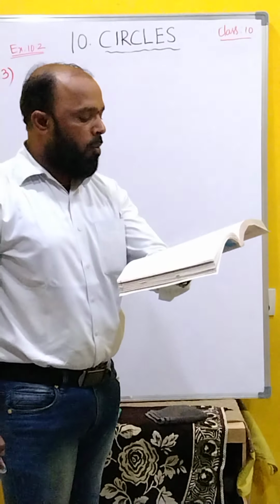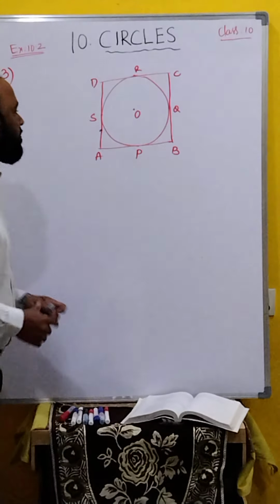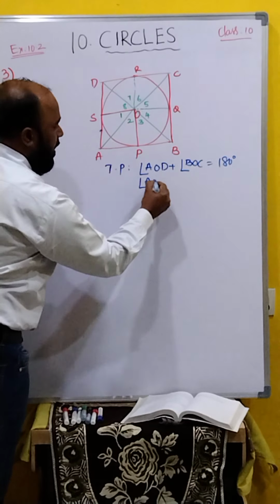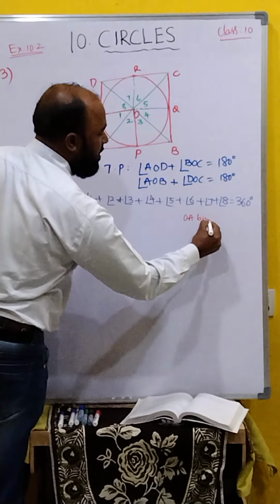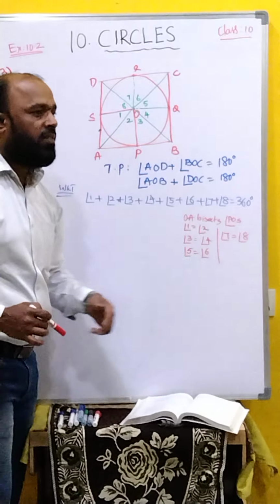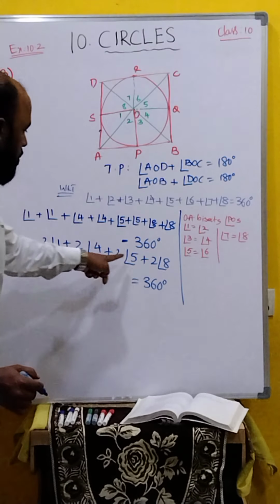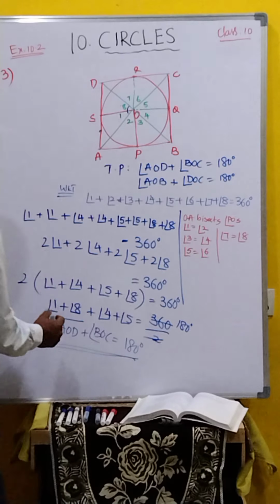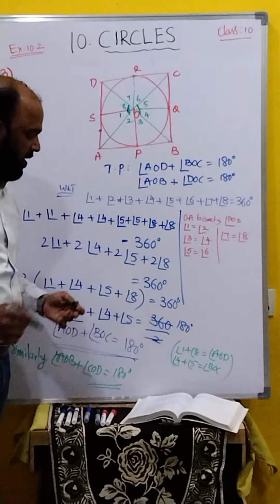Class X Circles...Ex:10.2 problem...